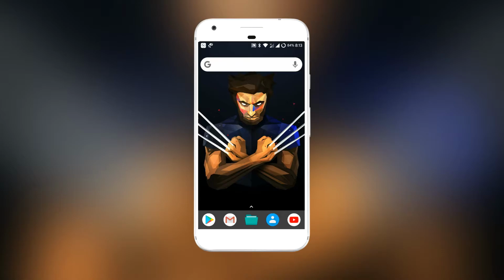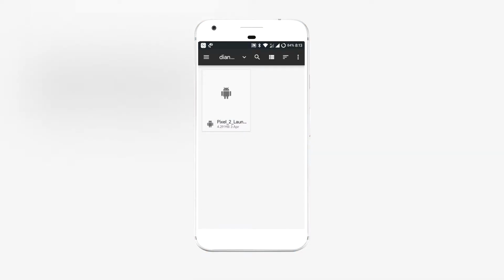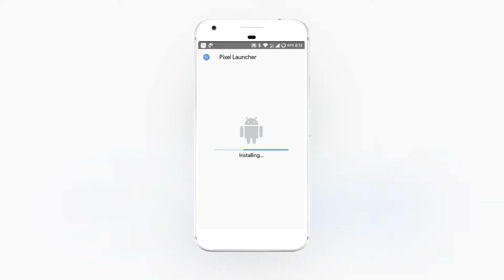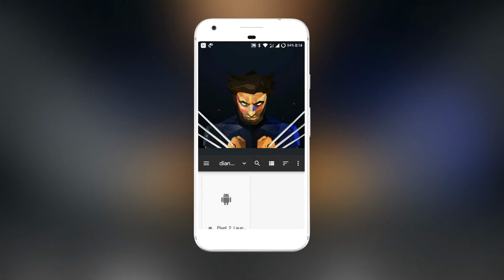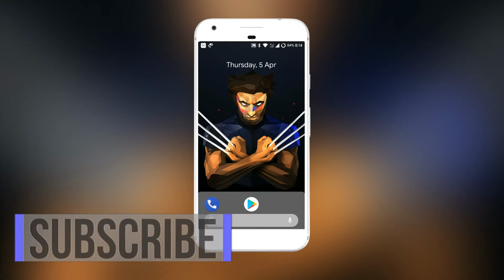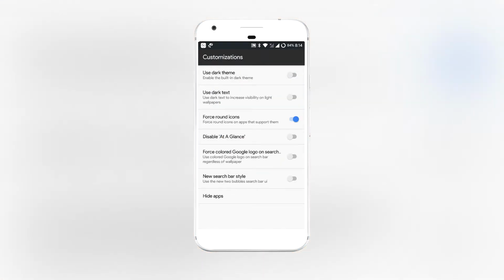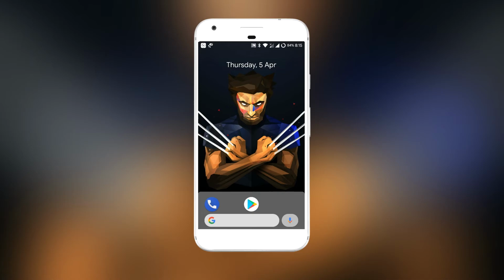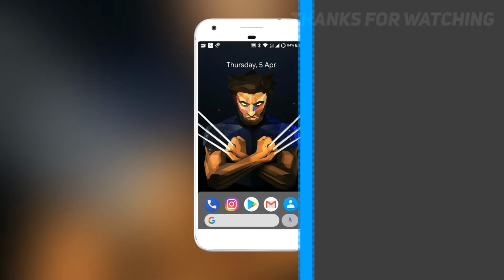Pixel 3 Launcher with Bubble Google Bar | Rootless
Pixel 3 Launcher with Bubble Google Bar
In This Video, I Will Be Showing You  How To GetPixel 3 Launcher with Bubble Google Bar.

*Note*:-if you're already using pixel launcher then uninstall it first before installing the new one.

▁ ▂ ▃ ▄ ▅ ▆ ▇ ▌Music Used ▌ ▇ ▆ ▅ ▄ ▃ ▂ ▁

I do not claim ownership of the songs used in this video.
Please Ignore or flag spam, negative, or hateful comments or promoters. We're here to have a good time. Thanks, everyone:)

….\…./´¯.I.¯`\./
…./… I….I..(¯¯¯`\
…I…..I….I…¯¯.\…\
…I…..I´¯.I´¯.I..\…)